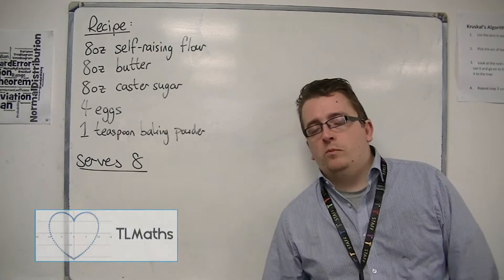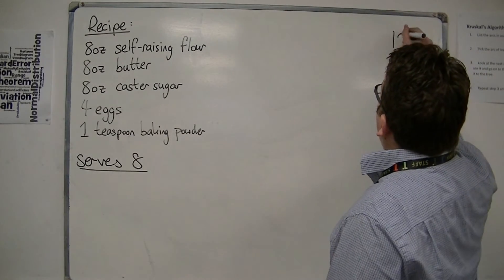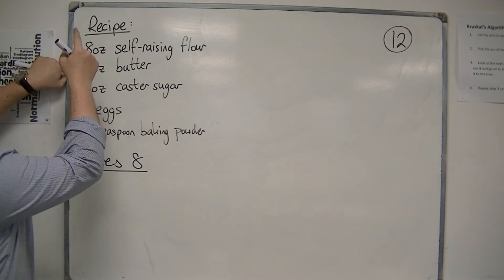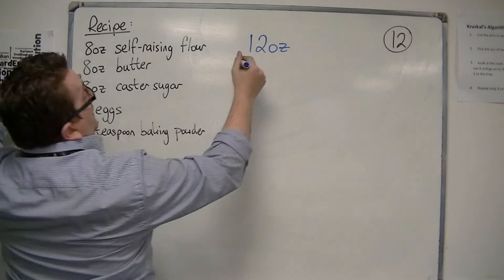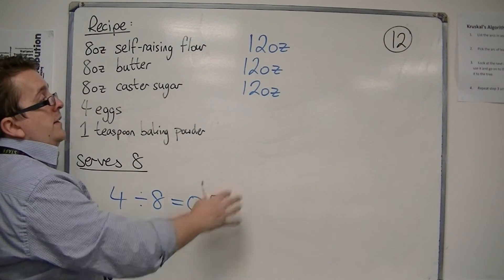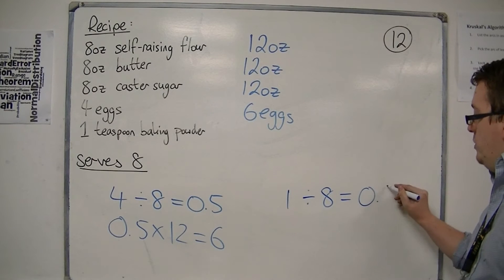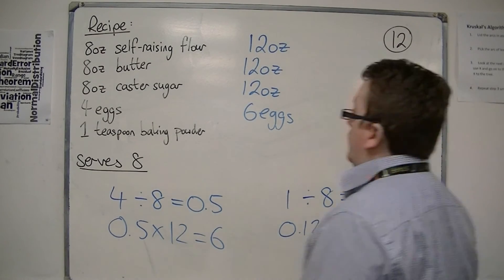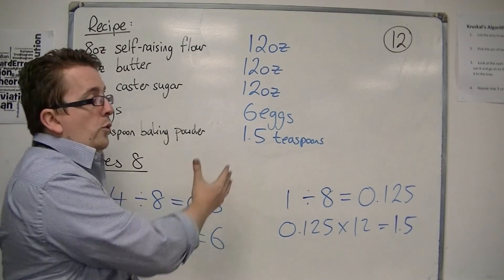GCSE Maths from Scratch 7.06 Proportion: working with a cake recipe